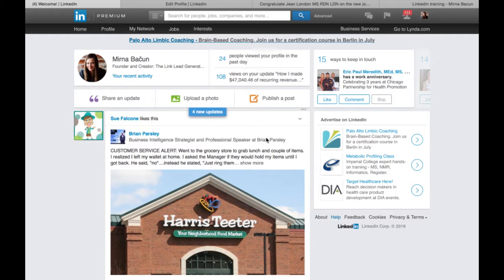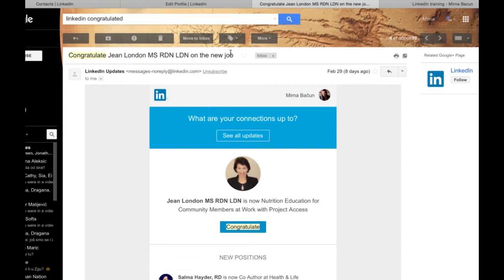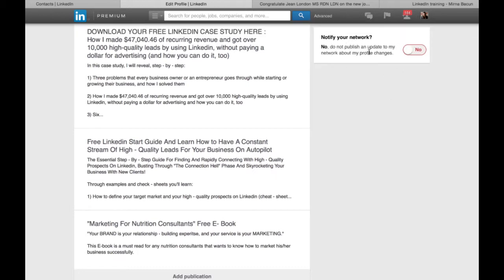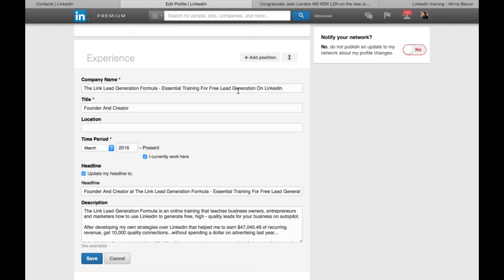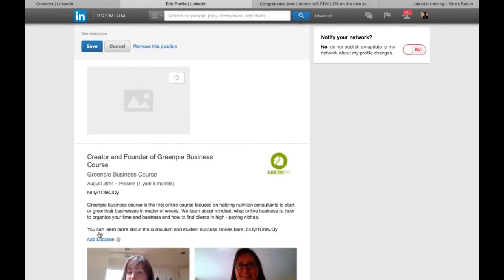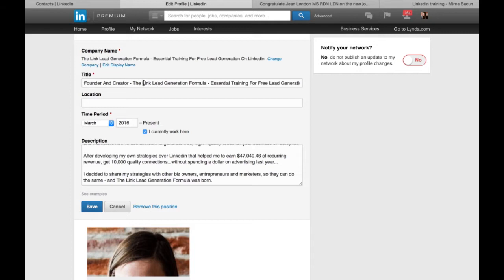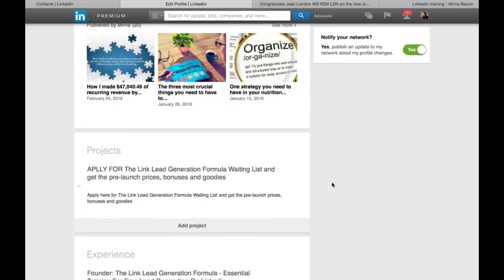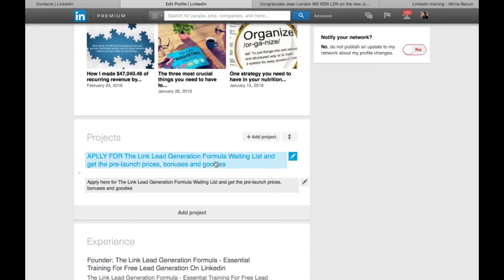How to turn your Linkedin Profile into a launch landing page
Learn how to turn your Linkedin Profile into your launch landing page with just one click of a button and start generating free, high quality leads and traffic with Linkedin.

You can learn more about the Linkedin course I mention in the video